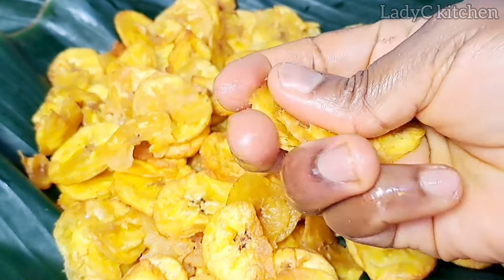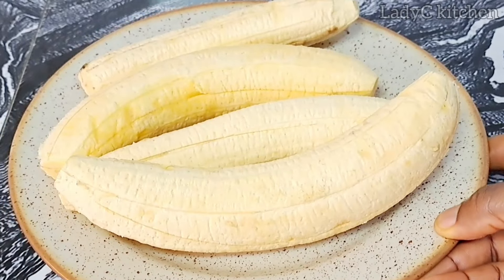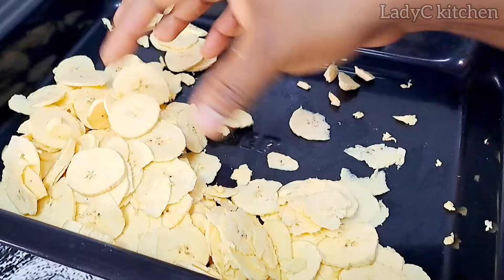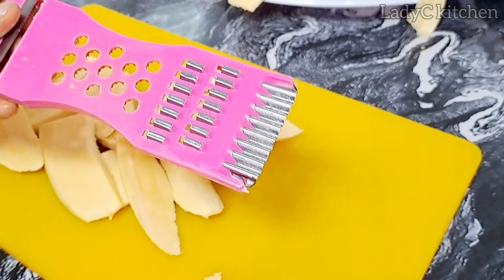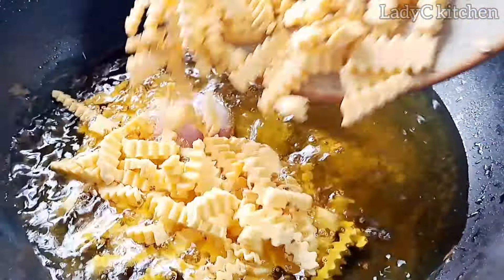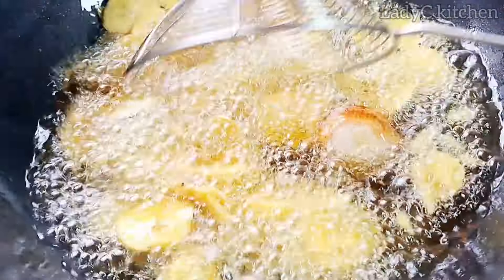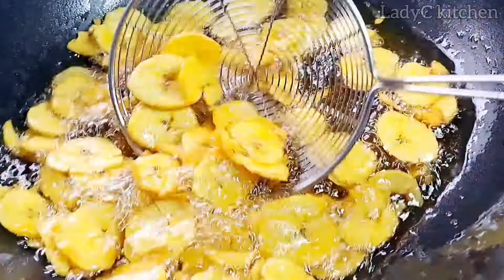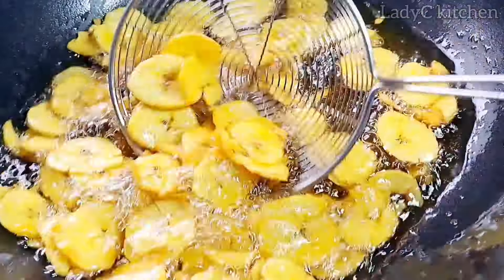[LATEST VERSION] Very Lucrative 💰 3 Easy Ways to make Plantain chips for commercial purposes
Unripe Plantain (can also use semi ripped Plantain)

CUTTING
Manul Slicer
Kitchen knife

INSTRUCTIONS: Watch the video to the end so you miss any tip

👉 Don't lose this video, so save this video